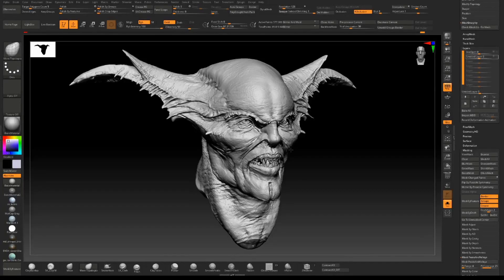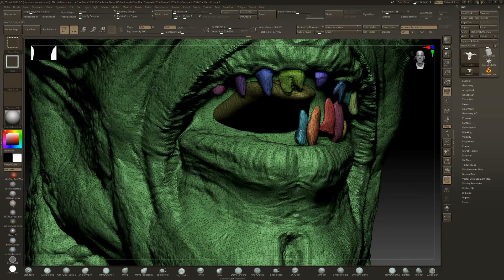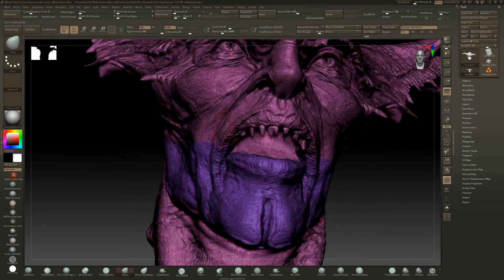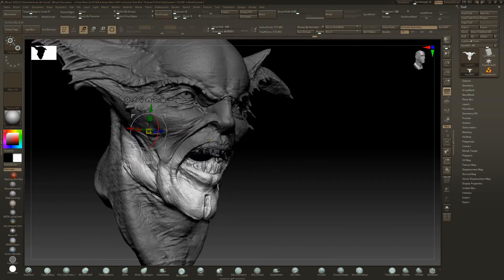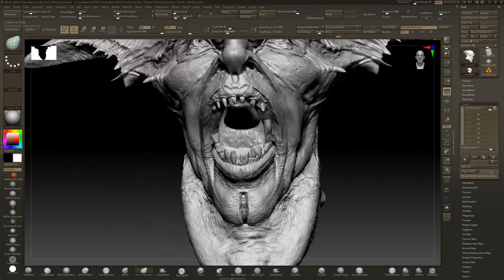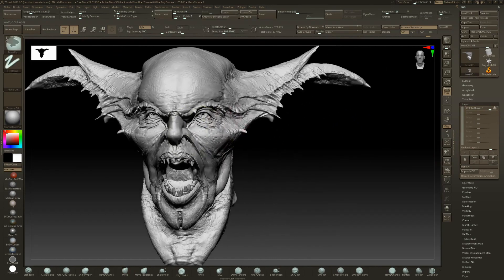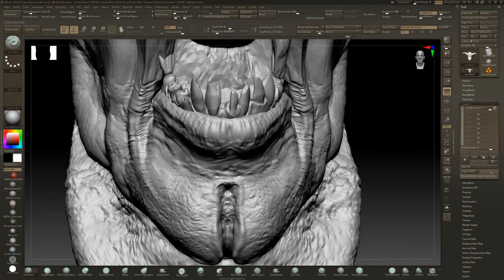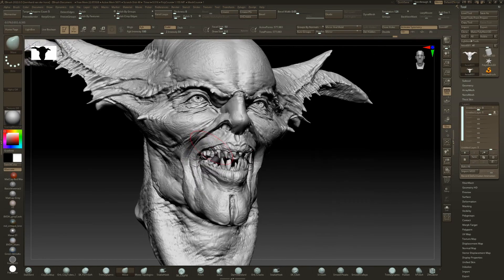Zbrush - sculpting blendshapes using layers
Here we quickly go over how to use layers for alternate poses, animation in other software, explorations etc.